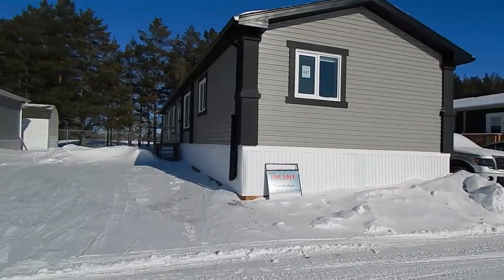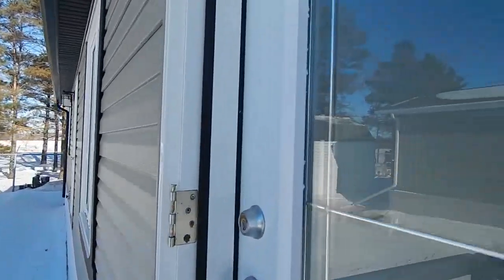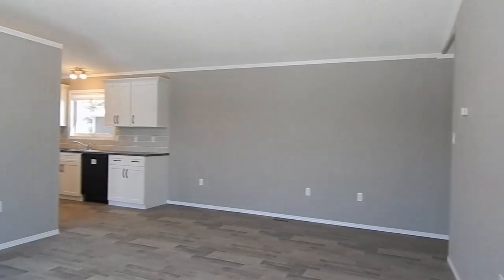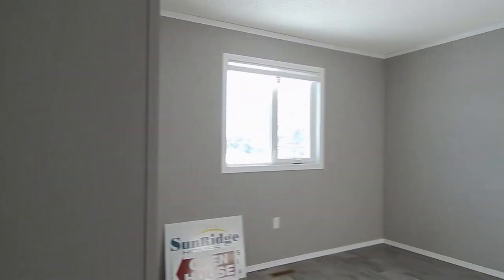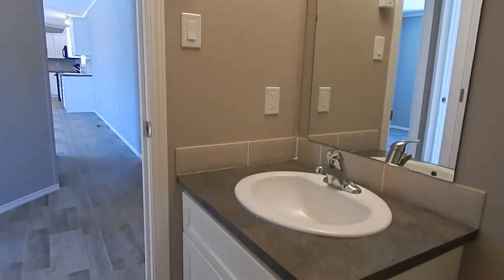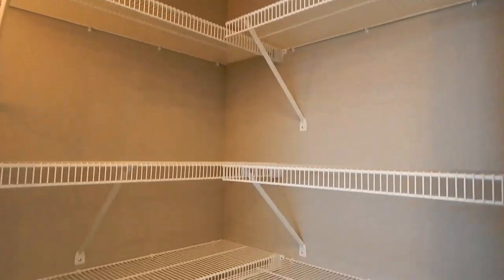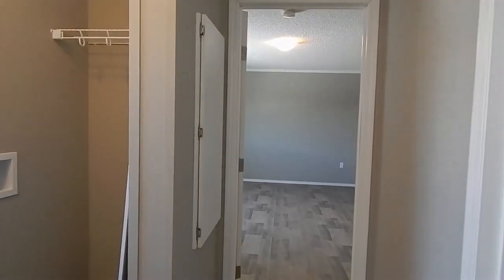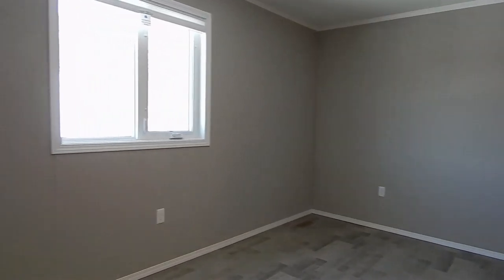New Manufactured Mobile home Tour 1520 SQ,FT. (20 x 76) 3 bedrooms 2 baths.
New Manufactured Mobile Home for sale lot 147 Rivergrove Estates
2695 Main St, Winnipeg. Watch Our tour of this 3 bedrooms 2 baths 20 x 76 Manufactured home Backing onto Shooters Golf.

Home features Black appliances, Island with pot and pan drawers, Walk-in pantry, White cabinets with full tile backsplash, Vinyl flooring throughout and large utility room with HRV and electric heat.

Home Built and sold by Sunridge Homes. Brandon MB.
Sunridgehomes.ca